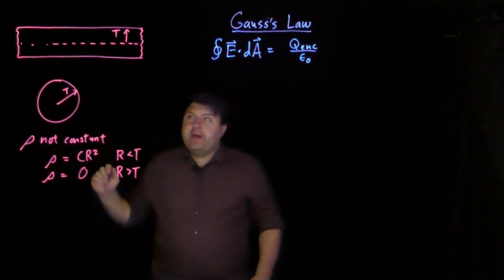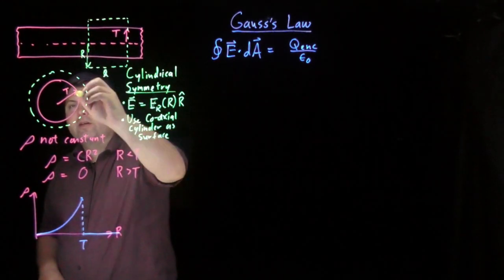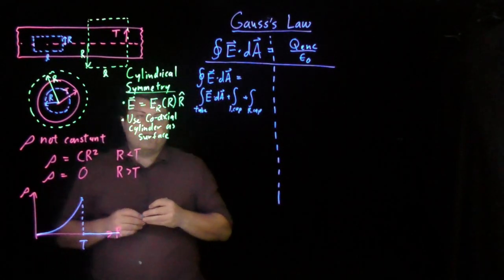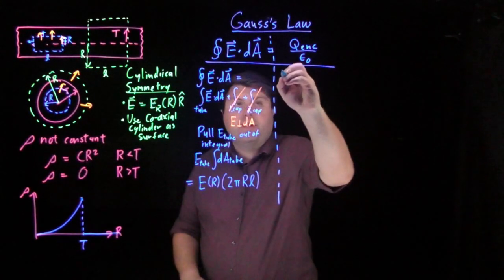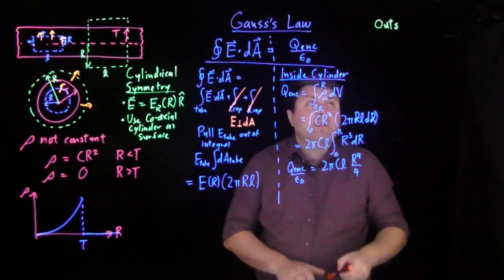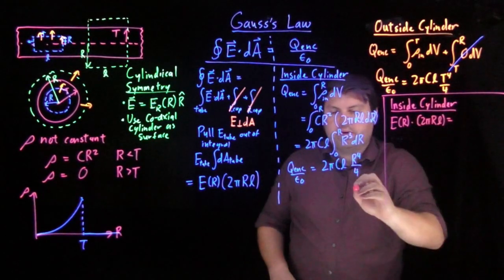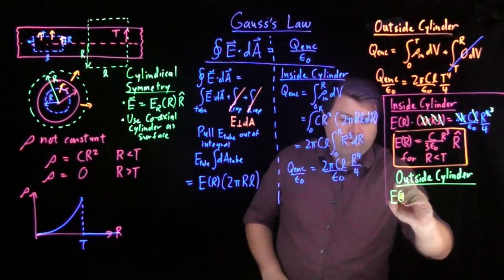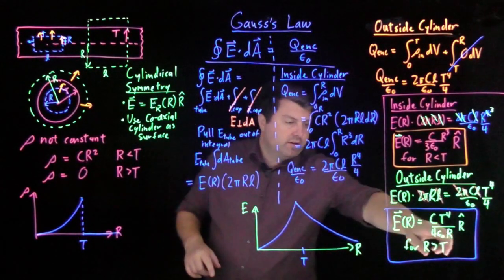Gauss's Law for Non-Constant Charge Densities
An infinite cylinder has a charge density of ρ(R) = CR^2, where R is the 2D radial distance from the center axis. This charge density still preserves the cylindrical symmetry of our distribution, so we can still use Gauss's Law to find the Electric Field in all regions of space.
This uses the Sketch, Organize, Solve method to take a look at both the left hand side and right hand side of Gauss's Law as a means of finding the Electric Field.